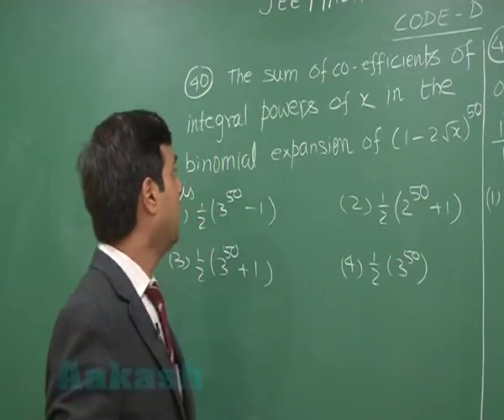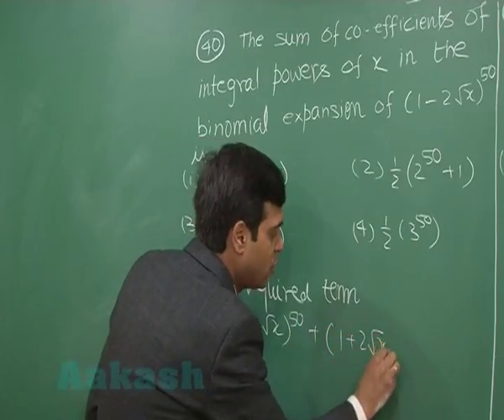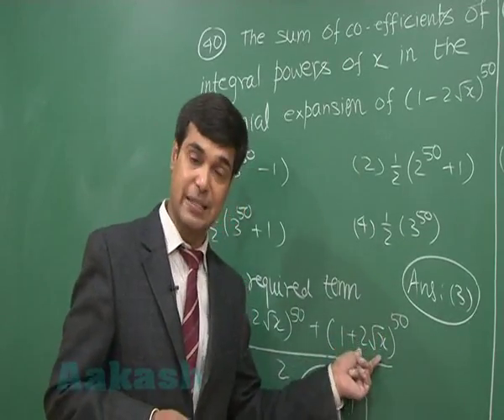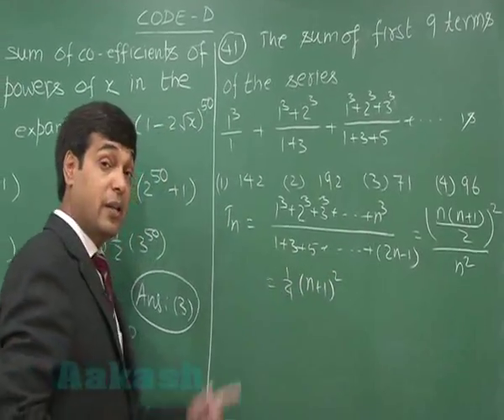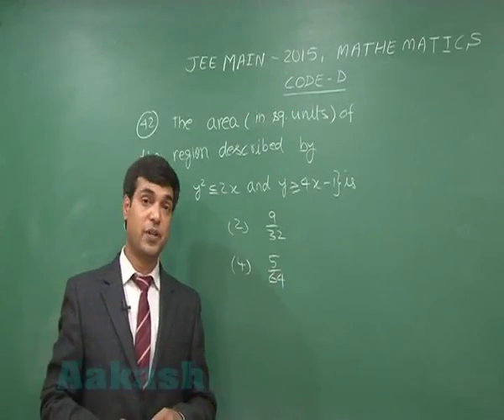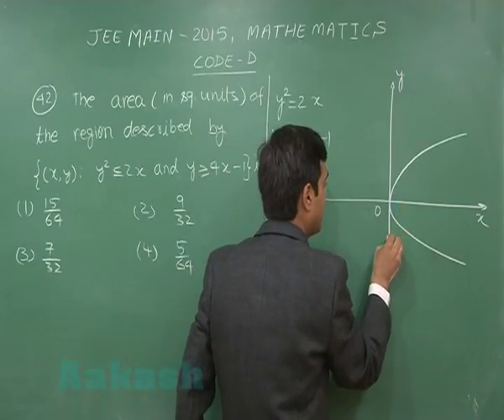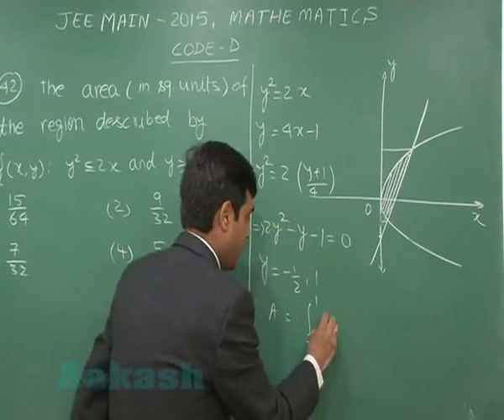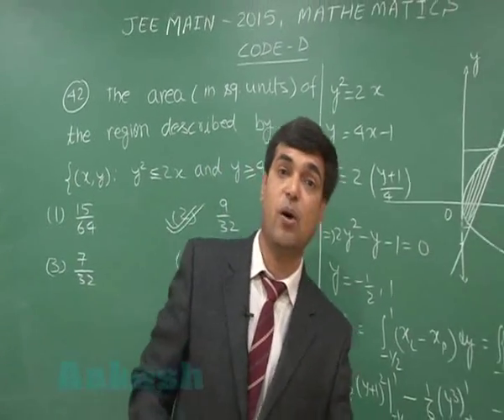JEE-Main 2015 Solution-Maths Video [Q. 40-42] By Aakash